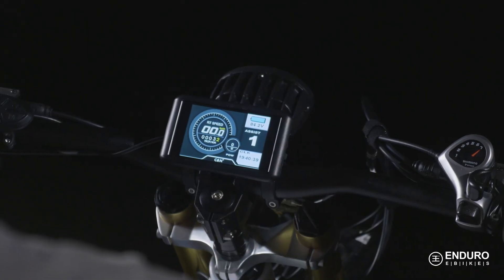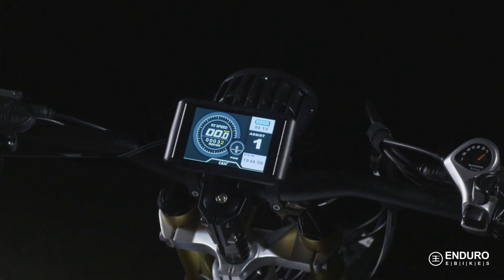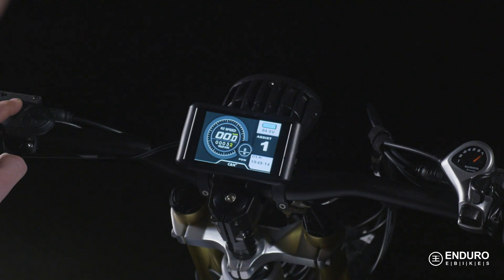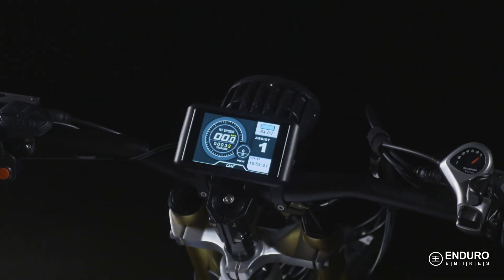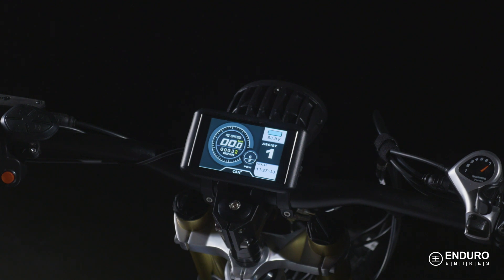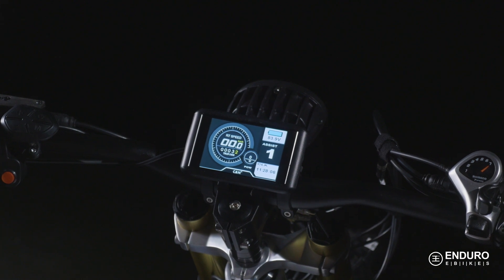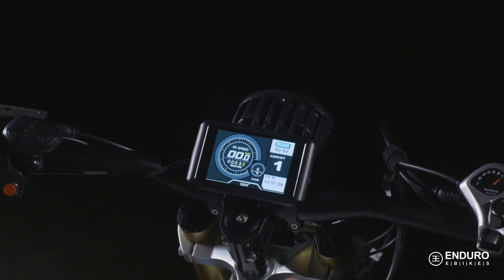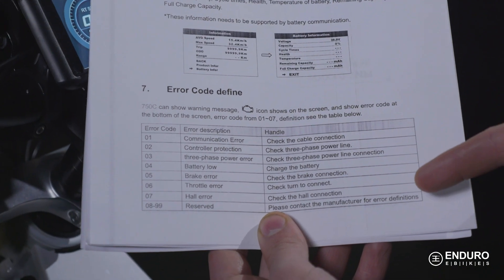How To Use 750cc Color Display On An Enduro E-Bike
We love to show you how to use your E-bike so this time we brought to you

0:00 - Introduction
0:16 - LCD Display
0:32 - Overview
0:57 - Issue Indication
1:09 - Weather Conditions the Bike can Withstand
1:49 - Display Power Switch
2:05 - Turning the Backlight On & Off
2:19 - Setting the Basic Parameters
2:41 - Auto Off Feature for the Menu
2:56 - Battery Indicator Option
3:08 - Setting the Clock
3:25 - Password Protection
4:14 - Information Section
4:47 - The Speed Mode
5:36 - Adjusting the Speed Limit
5:54 - Pedal Assist Modes
6:41 - Check Engine Lights
7:25 - Outro